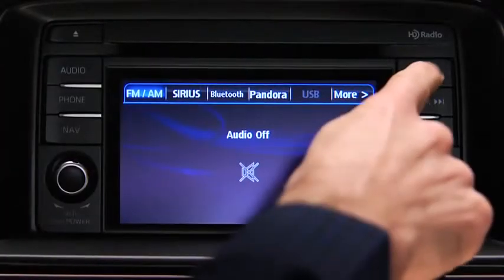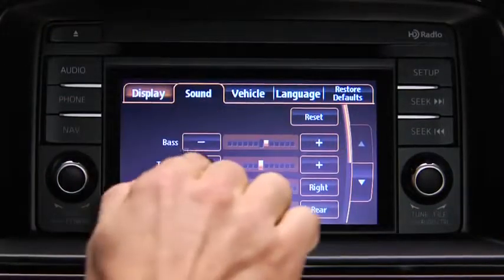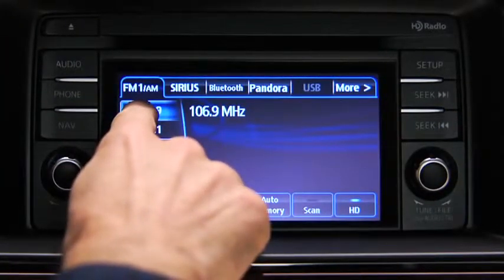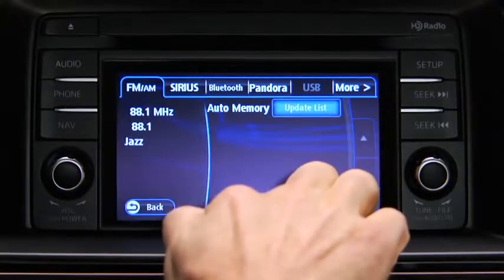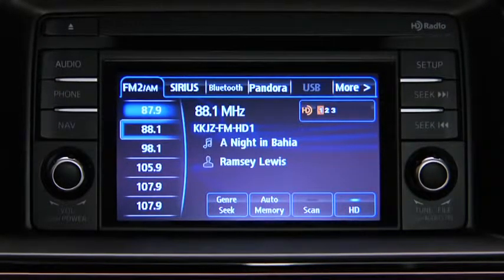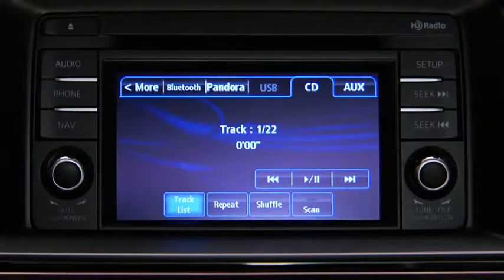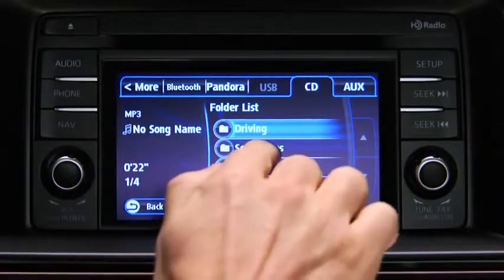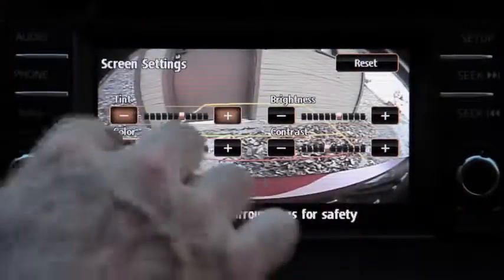2014 Mazda6 — Audio Control and Rearview Camera Type B Mazda USA